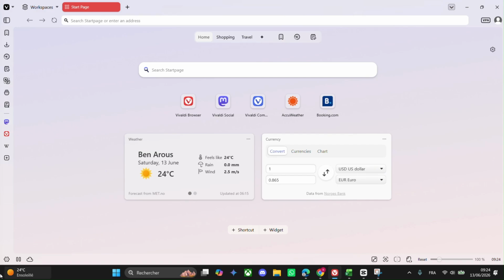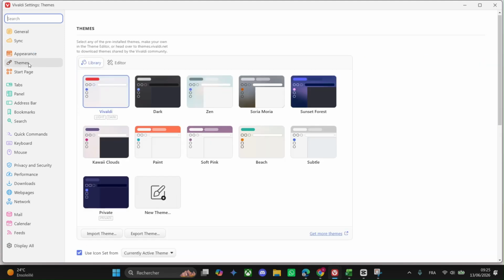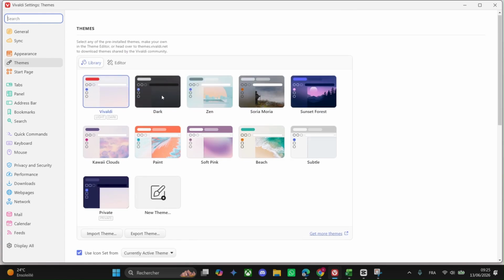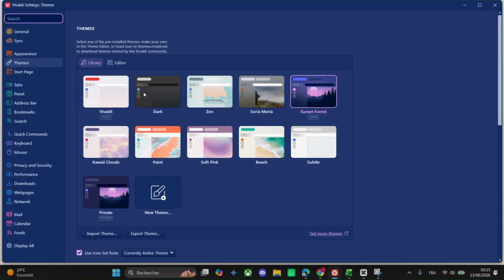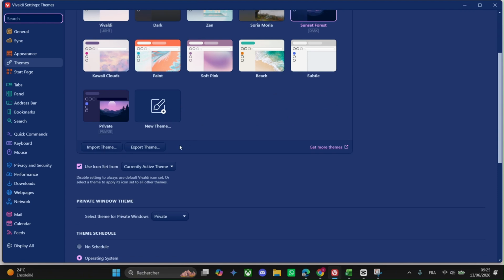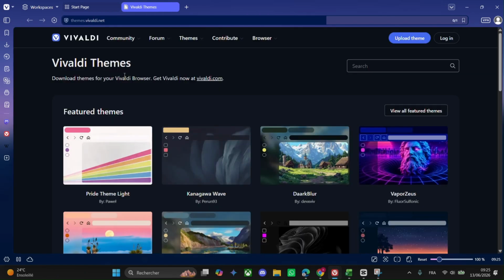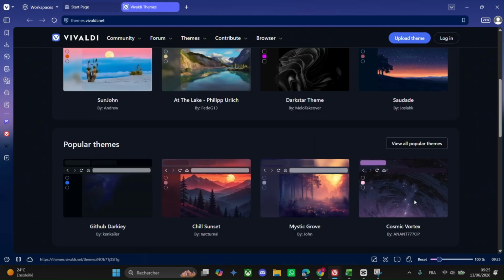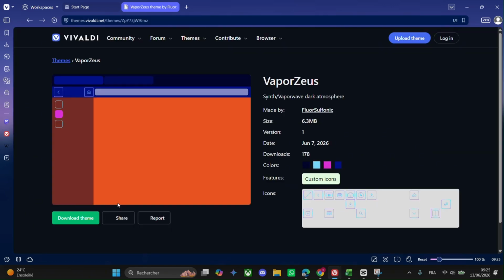How to Change Theme on Vivaldi – 2026 Custom Themes & Color Schemes Guide